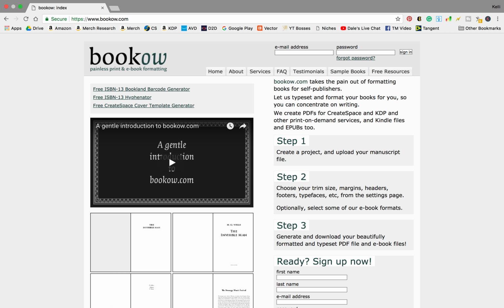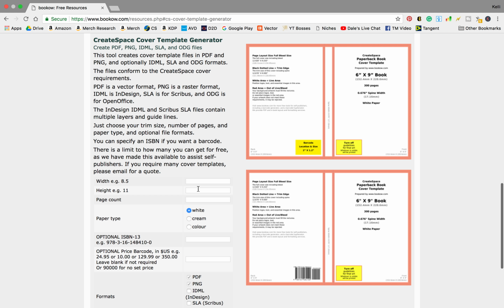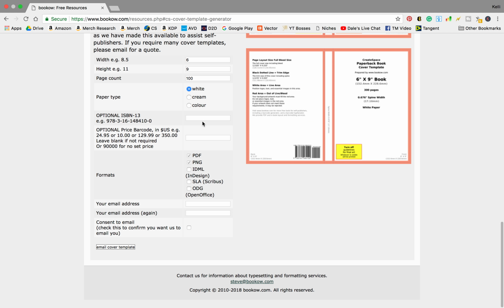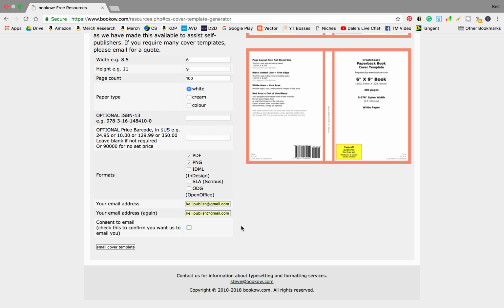How To Create a KDP Book Cover Template Using Bookow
In this short tutorial, I cover how to create a basic template to use for your book cover by using bookow.com.

NOTE: I mention Createspace, but they are also good for Amazon KDP.

I prefer using these over the templates available on Amazon because they have more size options available in case you want to make a book for yourself or on a different platform away from Amazon.

Once you have these templates, you can take them to your design software to make your cover.

Would you like an email notification when I publish a video?